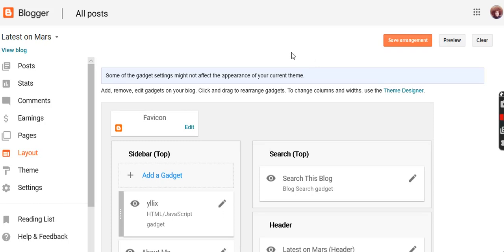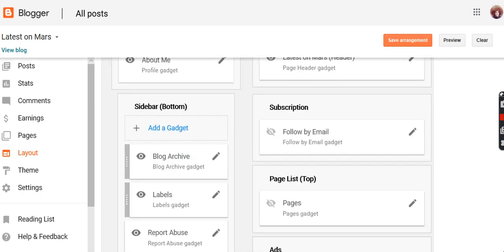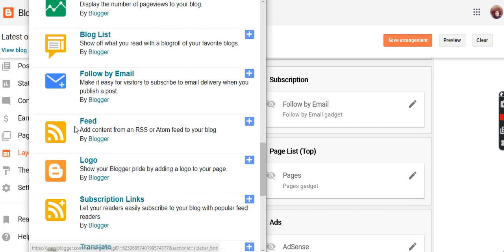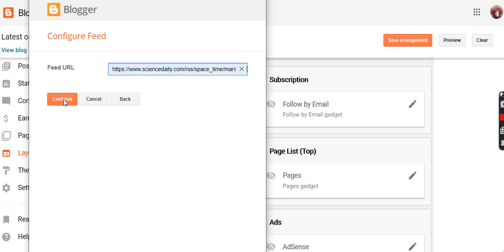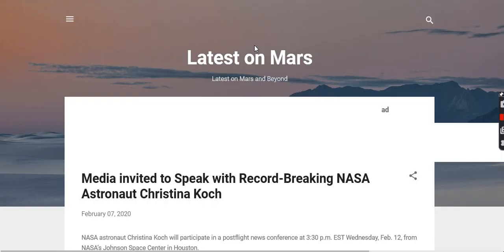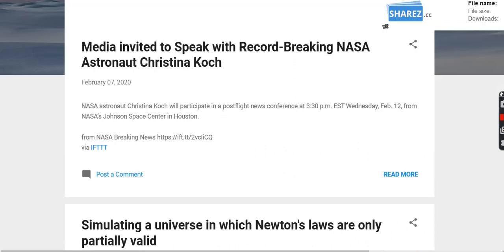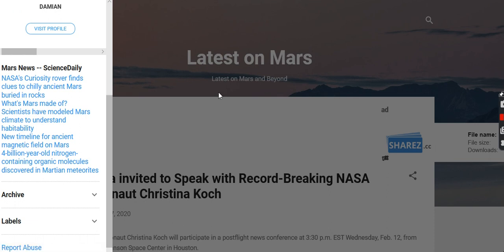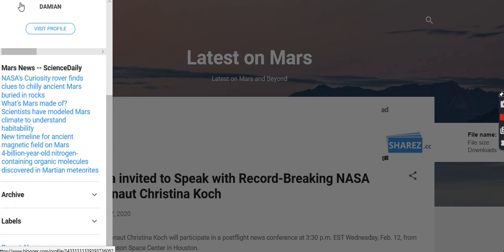Add rss feed to your blogspot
How to add an rss feed to your blogspot.